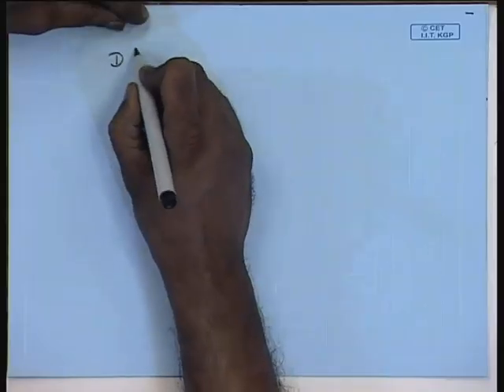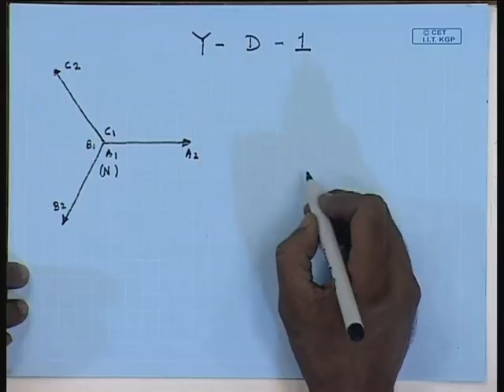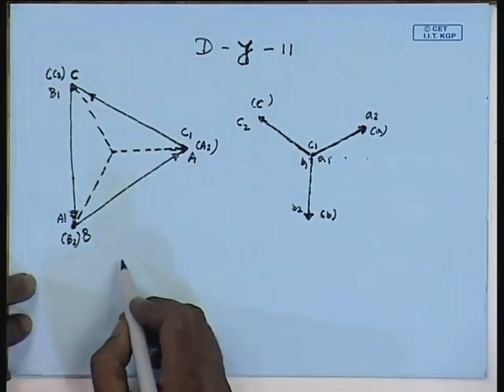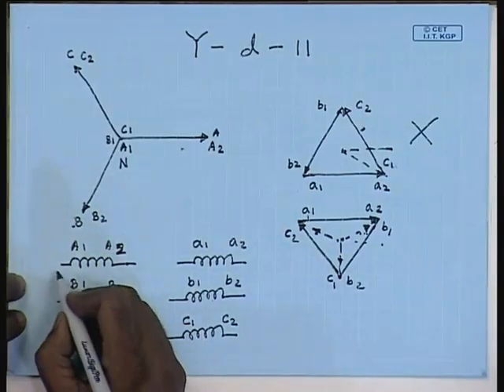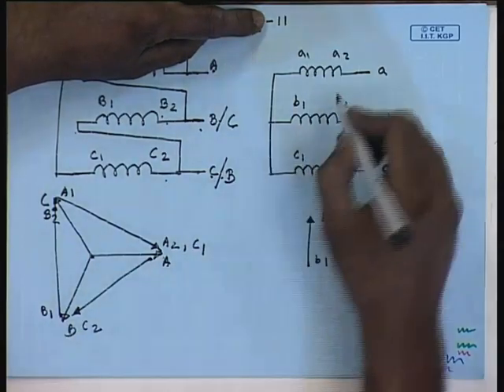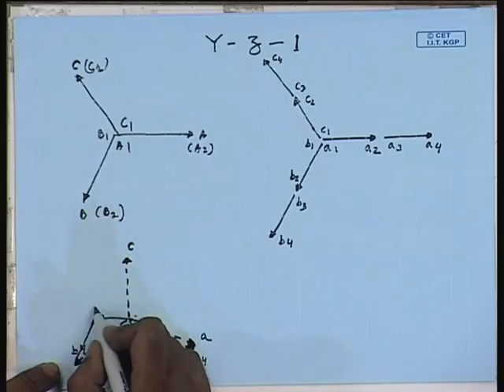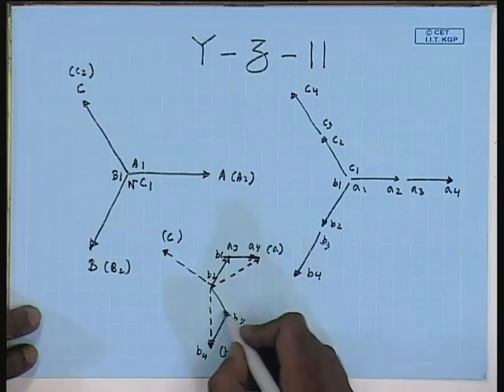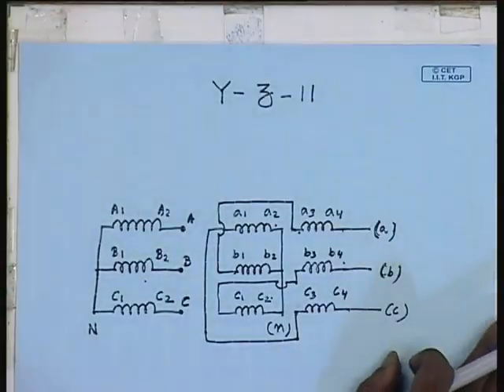Mod-01 Lec-14 Lecture-14-Three Phase Transformer Phase Groups Part - II